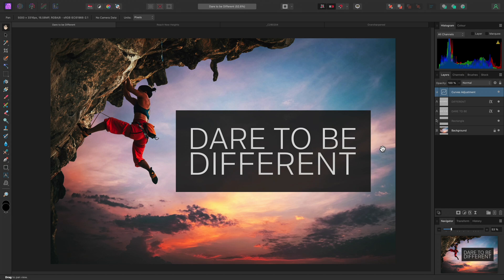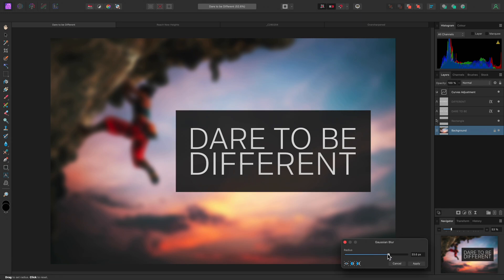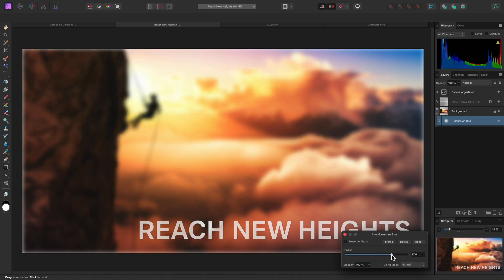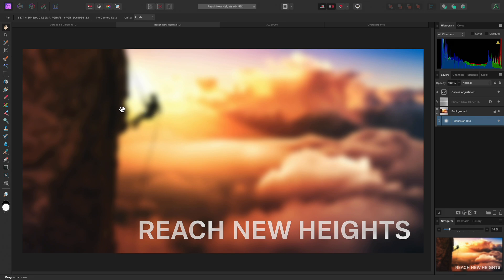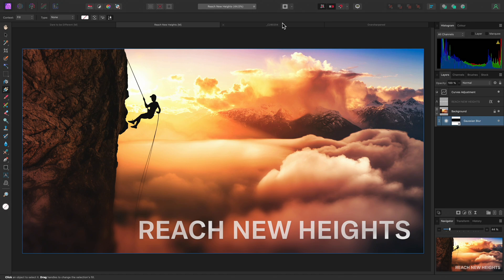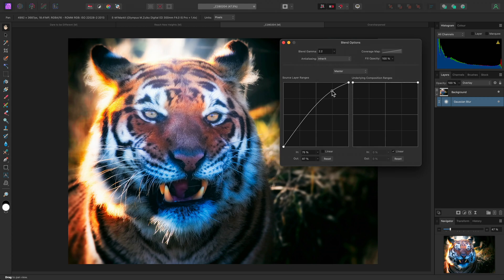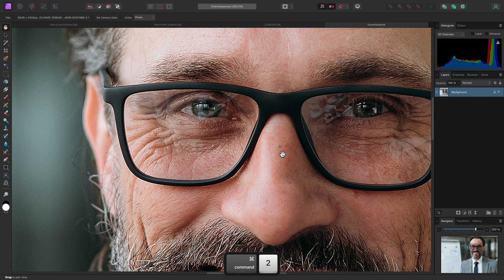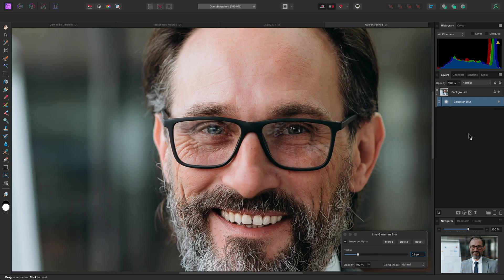Gaussian Blur (Affinity Photo)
The Gaussian Blur filter can be applied destructively and non-destructively. This video will take you through some use case examples.

Credits: Photography by James Ritson. Imagery from Shutterstock.